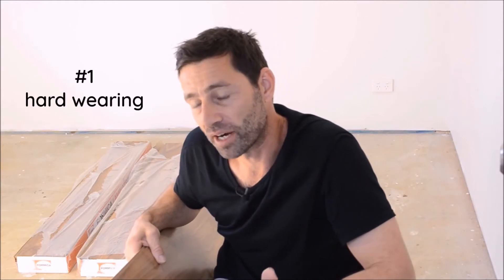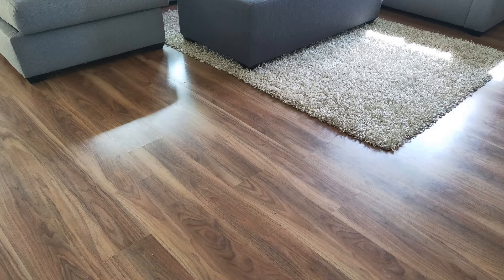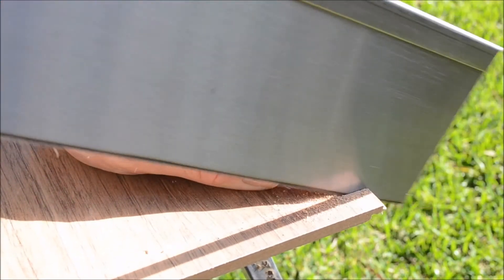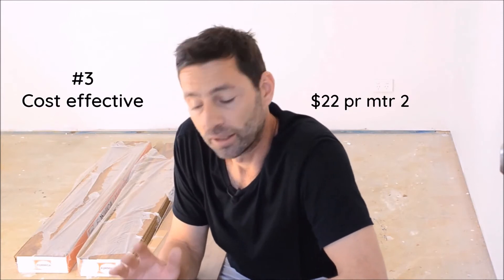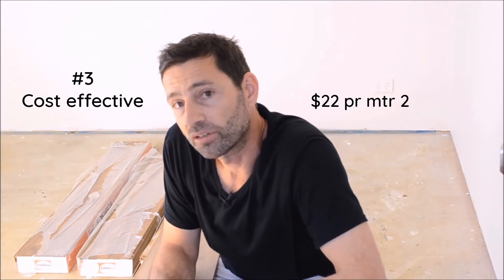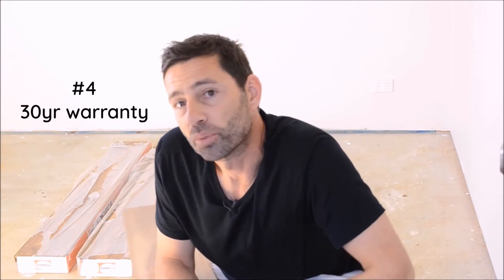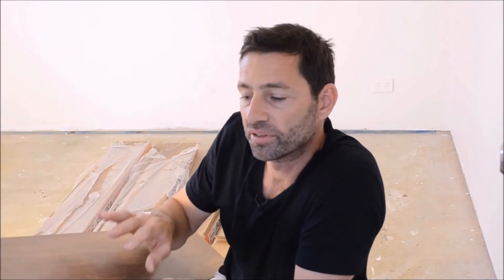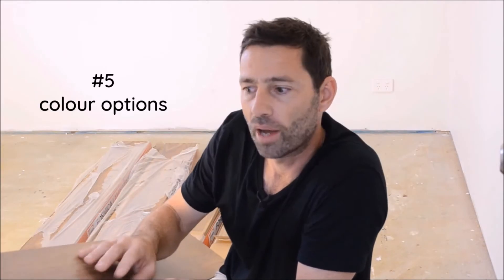What to know before choosing Laminate Flooring - Inspire DIY Kent Thomas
This video short and sweet – the 7 reasons why I’ve chosen to install laminate flooring over any other product including tile, timber, or vinyl.
Is it the perfect product?
Is it value for money?
I hope this video helps with your decision making.

I’m not paid for this review, these are just my opinions.

My 7 reasons why I choose Laminate flooring...
1; Hard wearing. virtually scratch proof
2; Easy to Install, floating floor can DIY with minimal tools
3; Cost effective, $22 per mtr2
4; 30 year warranty (brand specific - we chose Formica)
5; colour options, grain types, gloss or matte, varied widths of planks amongst brands.
6; Easy to clean, spills are no problem, and it's easier to keep the house dust free.
7; Biodegradable, one day when you want to change the flooring, mother nature can break it down again.

I used Formica Spotted Gum Laminate Flooring

If you would prefer to look at this stuff online for inspiration, check out these links.

Check out this Laminate flooring installation Kit;
(US) Amazon or eBay

Underlay: Foil backed underlayment for concrete floors;
(UK) Amazon
(Australia) Amazon or eBay

Underlayment Seam Tape;

Felt furniture pads; (US)
(Australia)